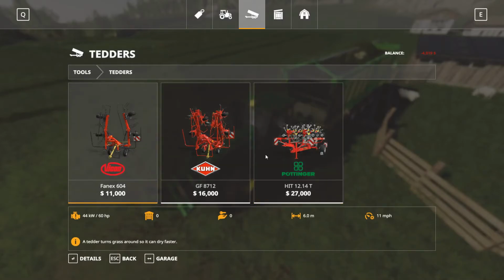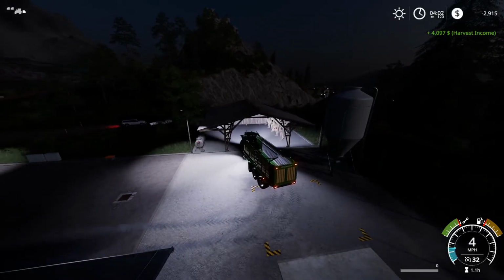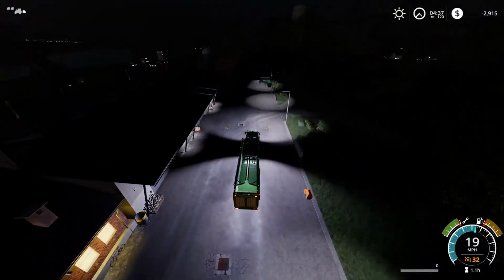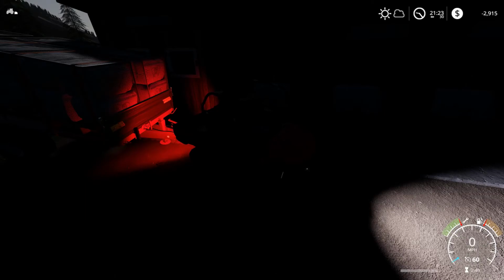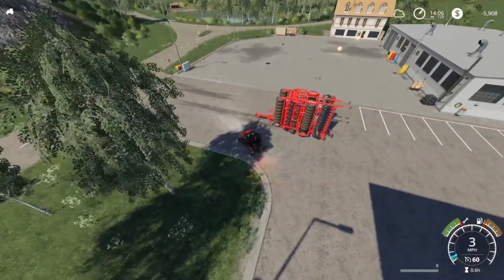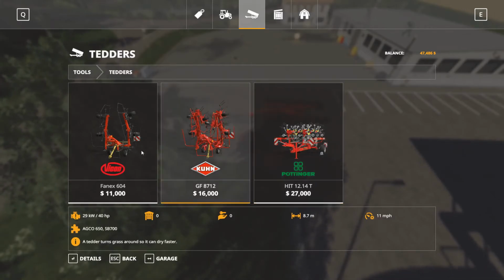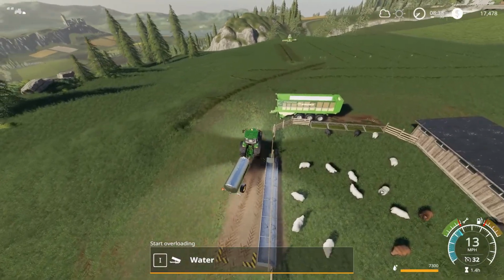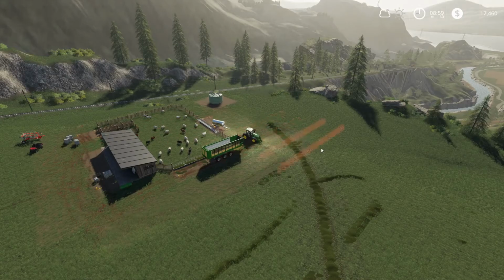Farming Simulator 19 - Felsbrunn Episode 3 - Let's Play (Animals!)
Doing some odd jobs and setting up for some silage!